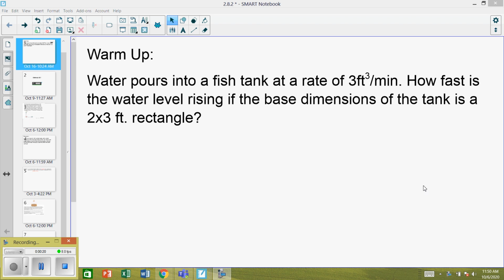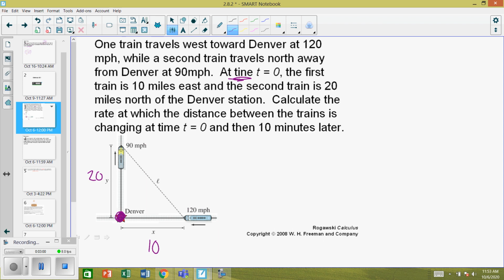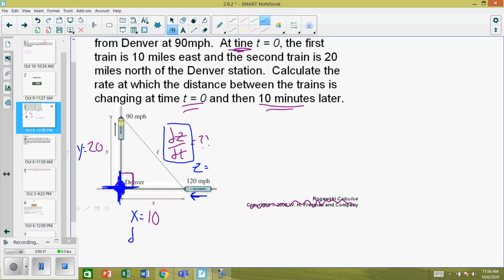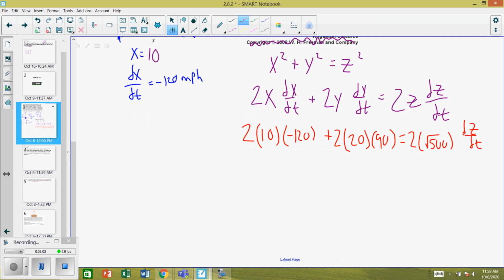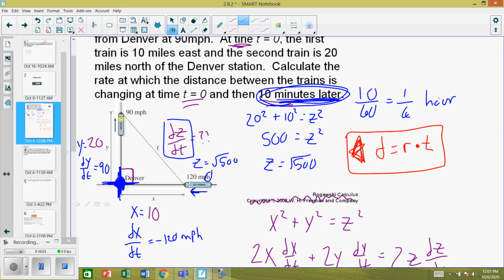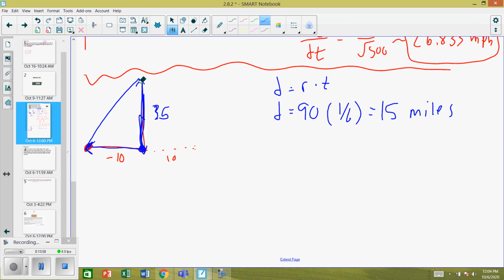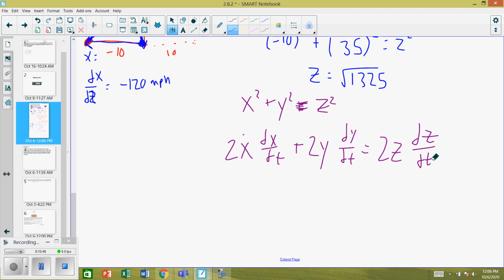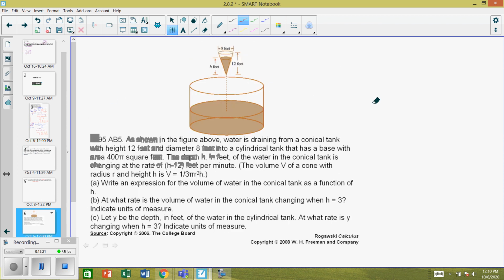Related Rates Word Problems Day 2